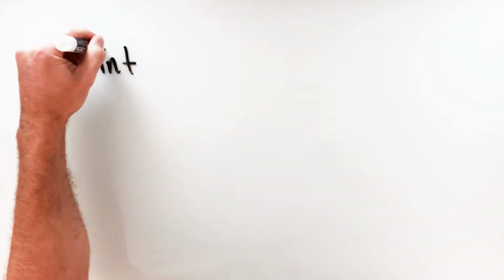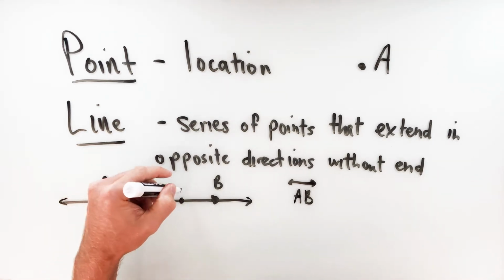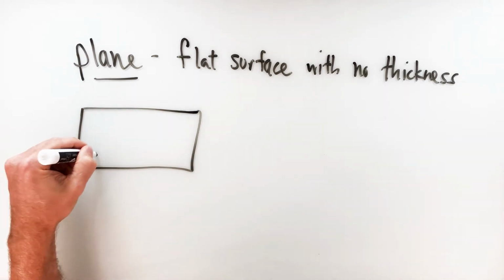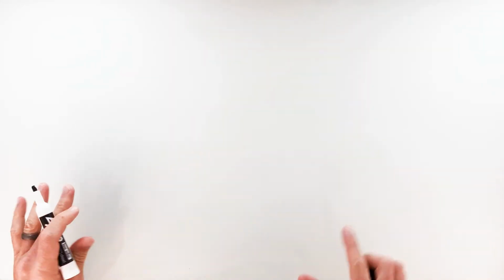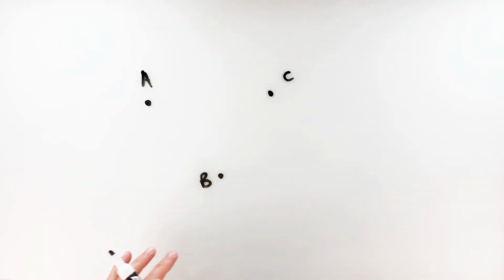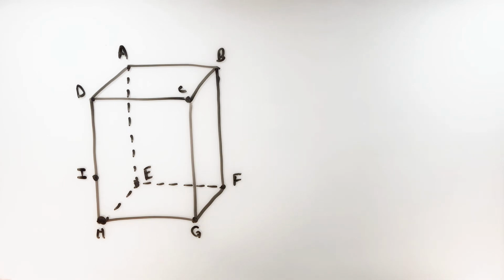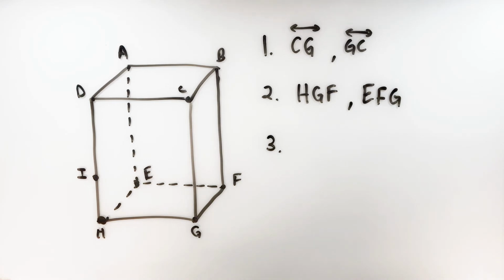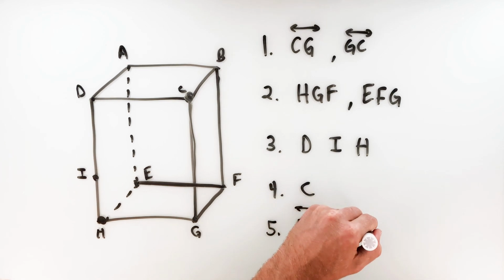Geometry Basics: Points, Lines, and Planes w/ examples and guided notes!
This video lesson gives a basic introduction of the building blocks of Euclidean (or plane) geometry.  We'll cover the universally accepted definitions of point, line, and, plane.  We also check out a few postulates that explain how these geometric concepts interact with one another.

If you aren't quite ready for this lesson, need something more advanced, or you’re looking for something completely different, check out some other videos on the channel. You might just find what you're looking for!

***TEACHERS!*** If you would be so kind, please download the guided notes from my TeachersPayTeachers store (it's still free, promise!). I'm just getting started, so it would help me tremendously! Feel free to copy and share at your convenience.